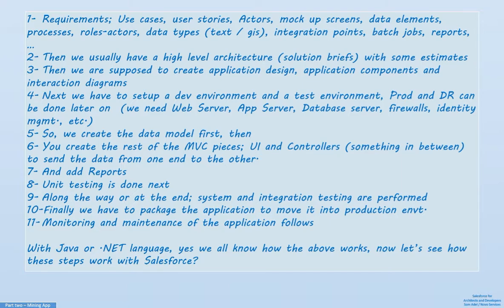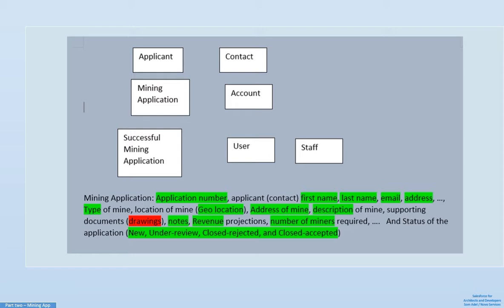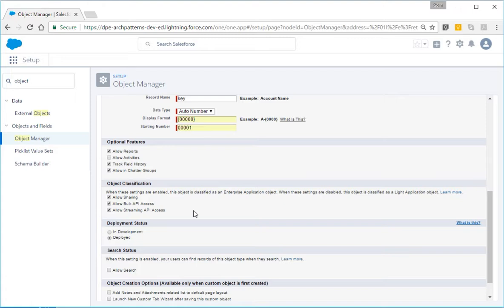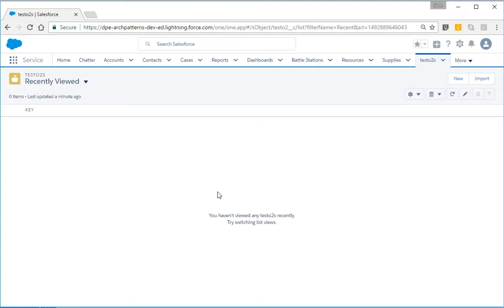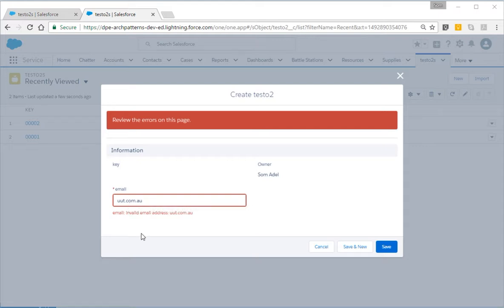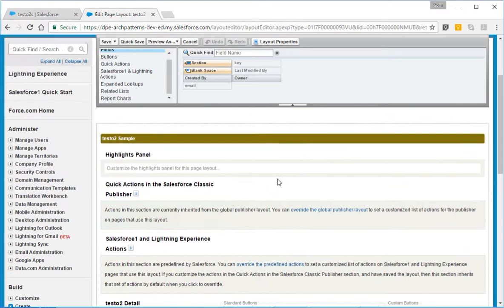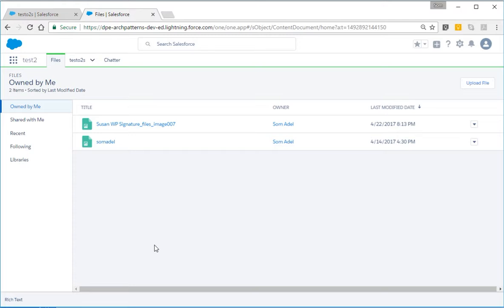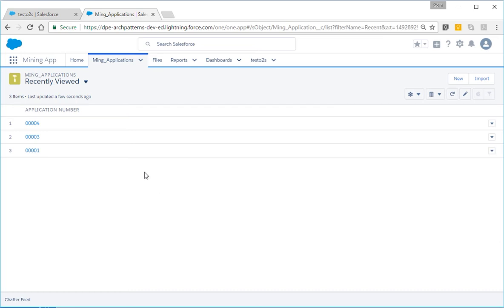Salesforce for architects and developers, building a sample application end-to-end, Part two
There are numerous sources for learning Salesforce. These diverse sources of information about Salesforce generally do not complete the loop and they just show you how to tackle a particular requirement.  This video series is meant to close this gap for experienced IT professional new to Salesforce or existing Salesforce professionals who have had very narrow focus when using Salesforce.